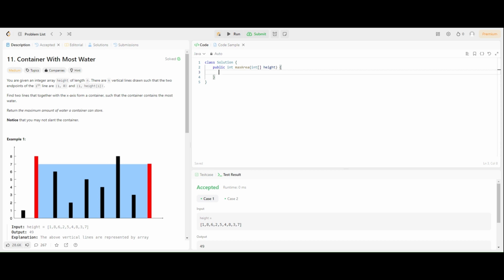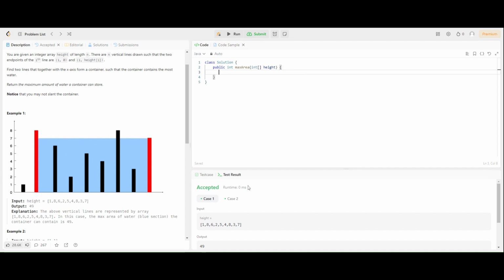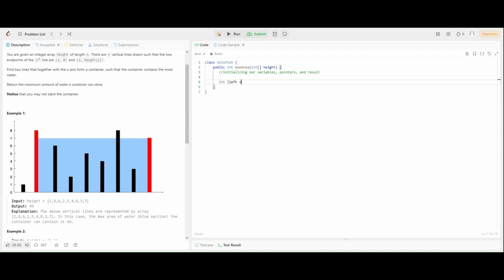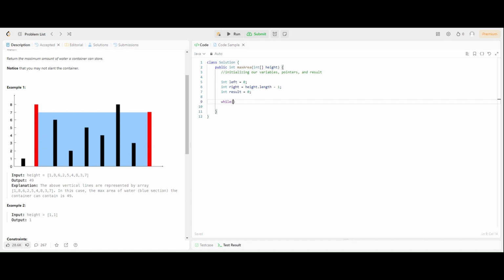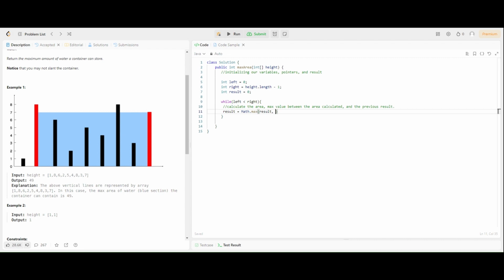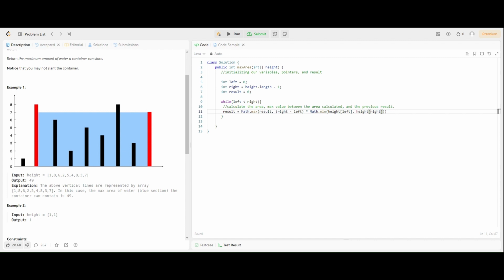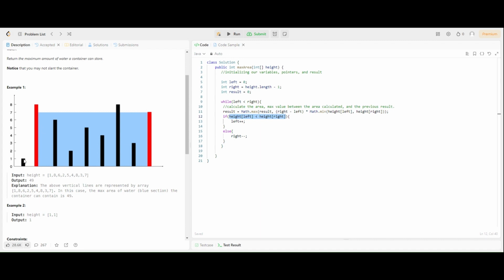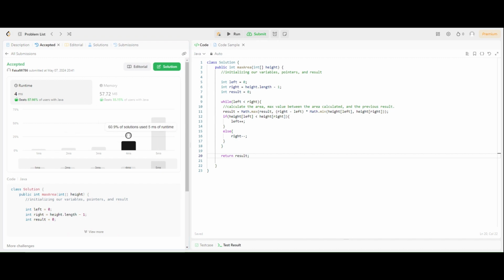Leetcode 11: Container With Most Water - Java Solution O(N)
Learn how to solve this Google and Facebook DSA Interview Question. Use 2 pointers, in a straightforward and efficient approach.